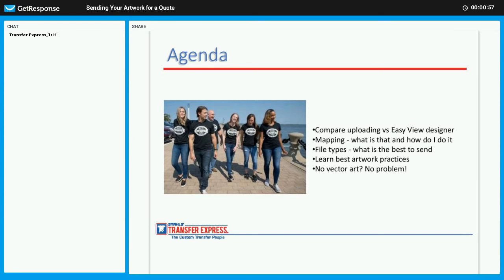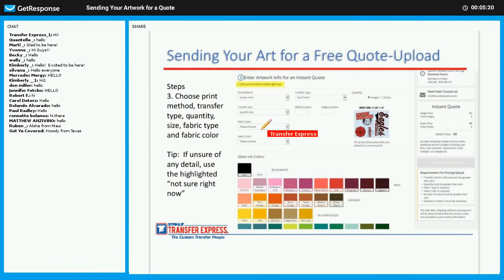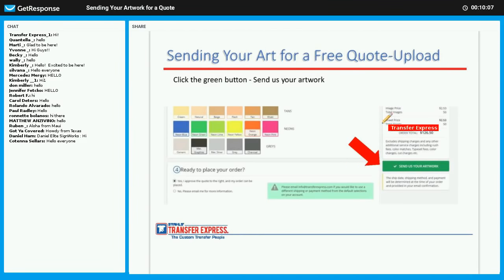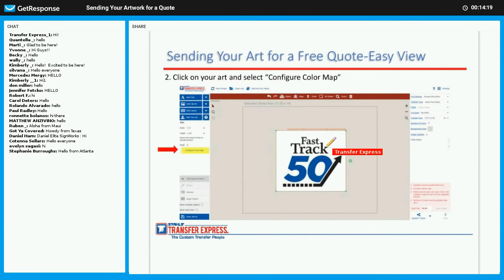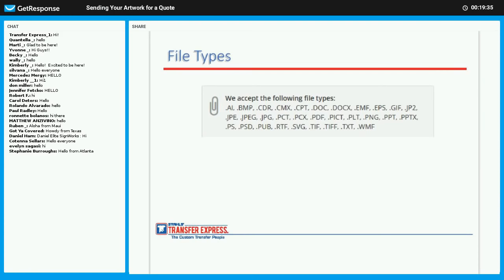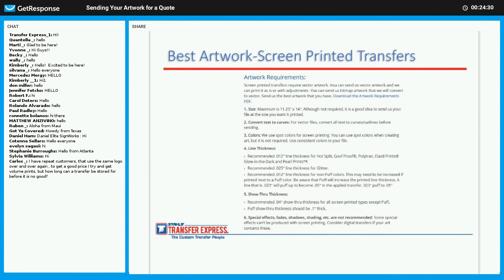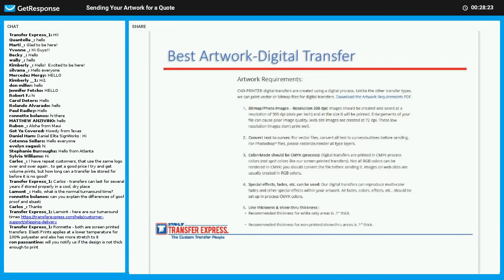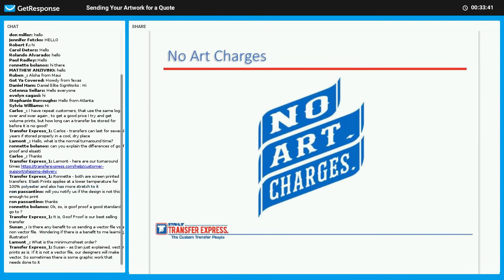Sending Your Artwork for a Quote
During this webinar we will show you how easy it is to send your artwork for a custom transfer quote. This informational session will let you get back to your customer quickly, so you win the sale!

• Compare uploading vs Easy View designer
• Learn best artwork practices
• No vector art, no problem!
• Mapping - what is that and how do I do it?
• File types - what is the best to send?

If you are just starting your t-shirt business or expanding your current business, this is a session to watch.